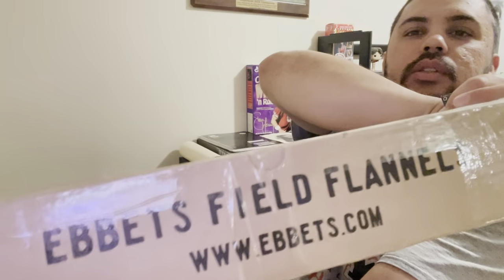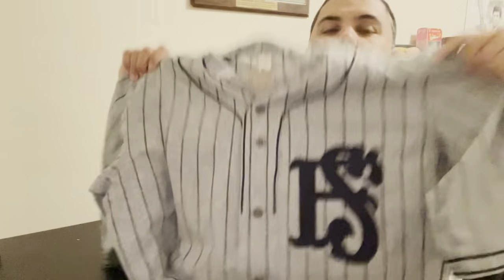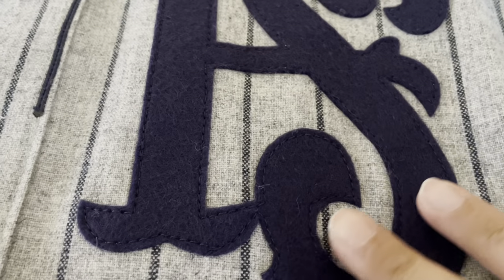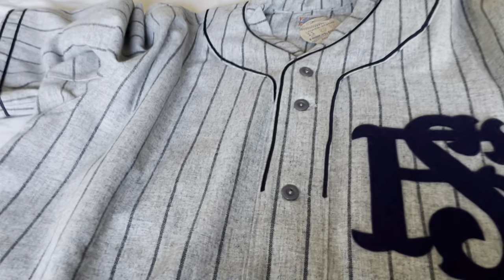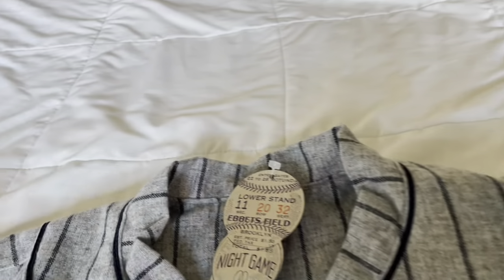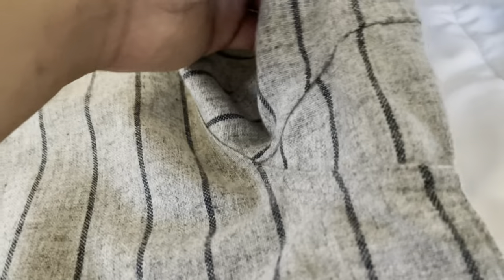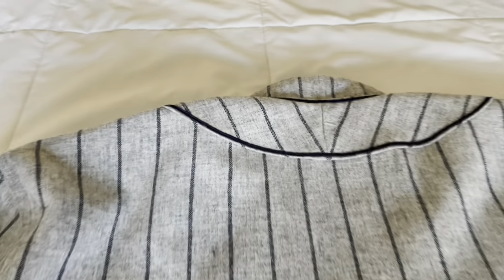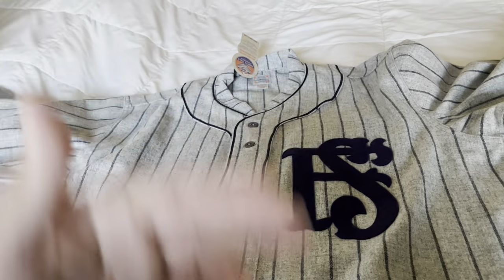Ebbets Field Flannels Unboxing: Authentic 1933 Joe DiMaggio San Francisco Seals Road Jersey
Amazing authentic 1933 San Francisco Seals Road Joe DiMaggio jersey made by Ebbets Field Flannels. 1933 was DiMaggio's first full season as a Seal. The San Francisco Seals was a team in the Pacific Coast League.